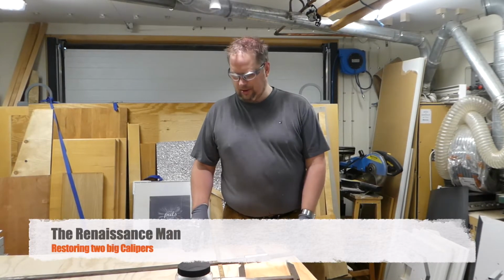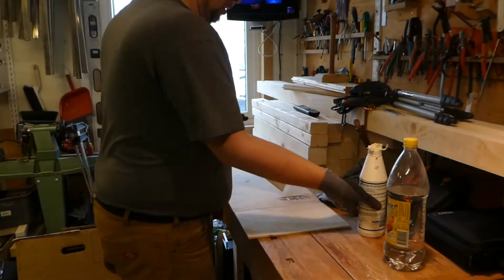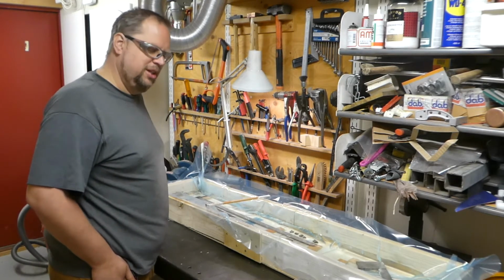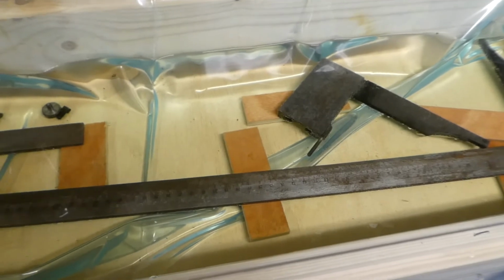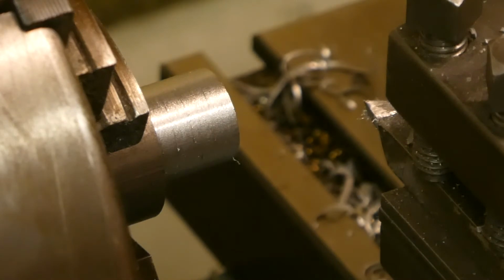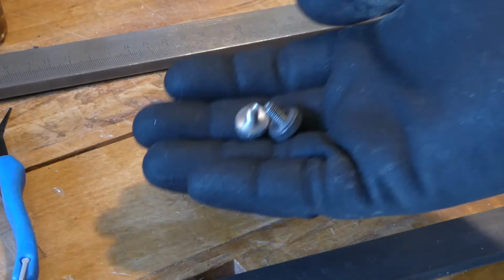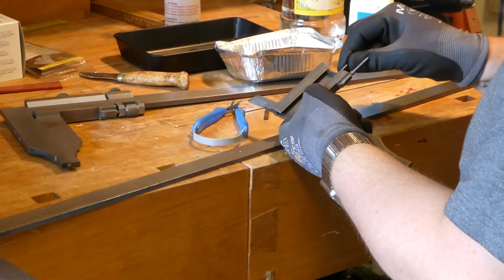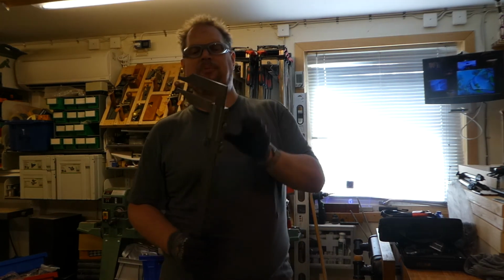Restoring two big Calipers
I found two rusty calipers on the flea market, they have been waiting in the workshop for a year to receive some love. I restoring these into a really good working condition. it turned out much better then I could have hoped.